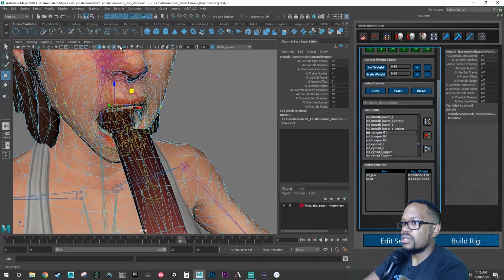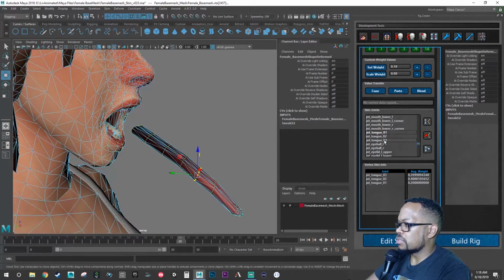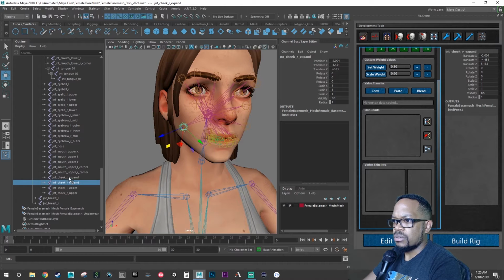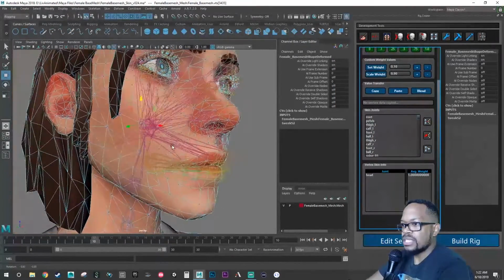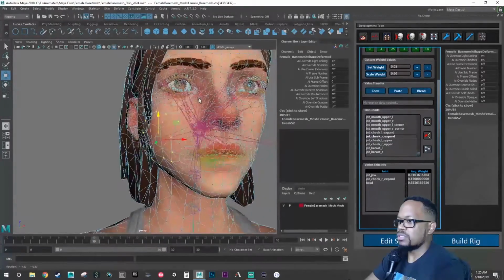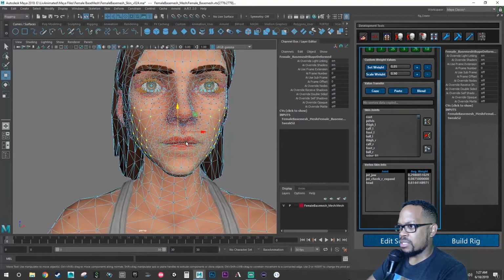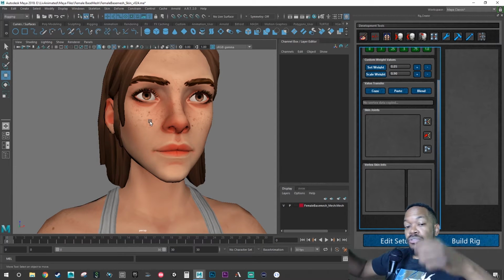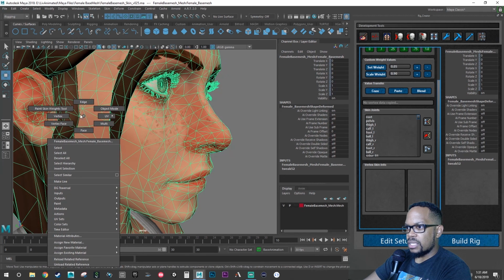LivAnimated: Face Skinning pt.2.9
BTC - 1B7s5SpL51hUKhRPw6LGJrooM1X33y8spH
LTC - LNFeLtMVgdVywhY2iVfCtD8An6zrpwmbuf
DOGE - DEQczJ9T4AMMZHX7u9RYf2D47RXmxXKLtK
XRP - rNMAb9o2MCbAoD2MpR21zWW9SNoJEBhZUv

This is part #2.9 of a fourteen part video.

In this video we will be skinning our Face verts to the rig layout we created on the ARTv2 rig tool.

With a focus on the Jaw, cheeks, lips and tongue.  We will skin this to our character Rig so that we can have it animate in our maya scenes.

This is a step by step guide that will show you how to skin a mesh using paint weights and the component editor to get the best layout for your character.